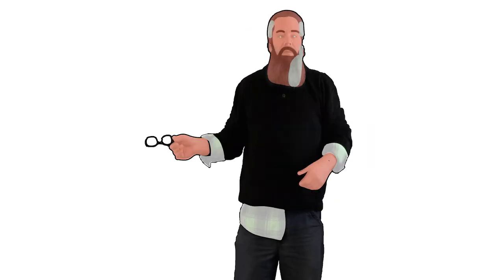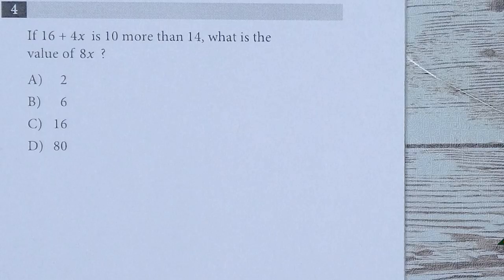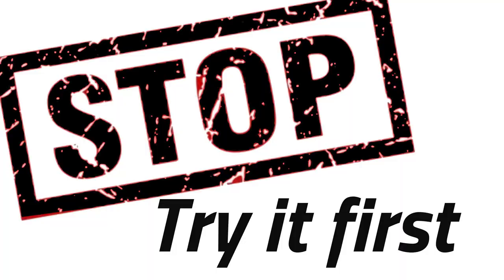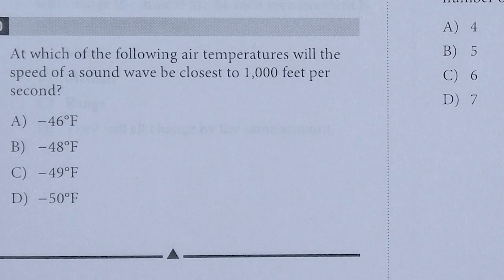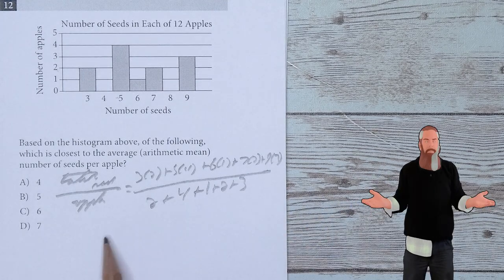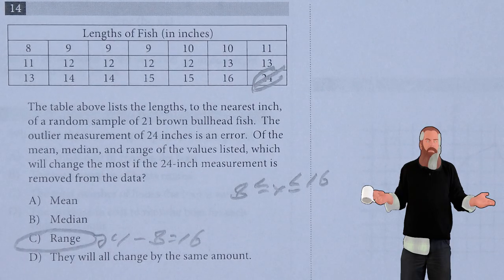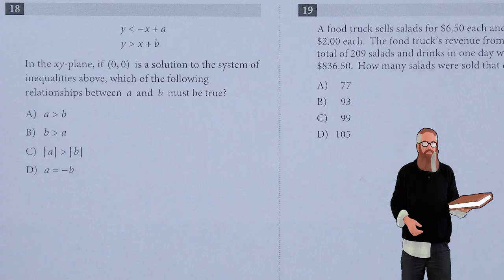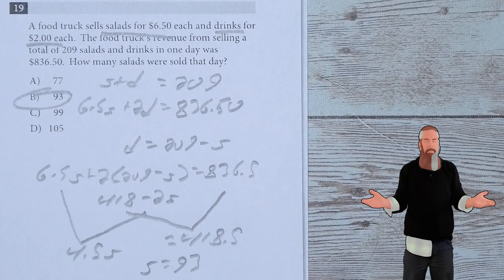College Board Practice Test #1 Part 4 #1-19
This section allows the use of a calculator.

The intention here is that a student would download and complete the part of the SAT Practice test, THEN to have a place to look if a problem is done incorrectly to see one way to do it correctly.

00:00 Intro
00:22 #1
00:59 #2
01:32 #3
02:32 #4
03:19 #5
03:57 #6
04:48 #7
05:44 #8
06:24 #9
07:25 #10
08:06 #11
09:06 #12
10:31 #13
11:42 #14
12:36 #15
13:11 #16
14:32 #17
14:52#18
15:47 #19

Song: Lullaby
Artist: Owl Nest